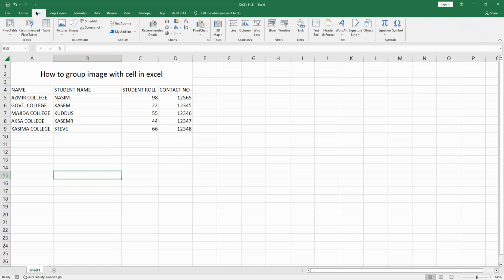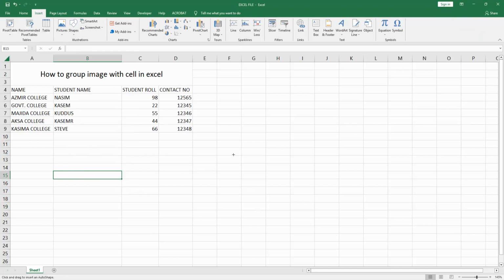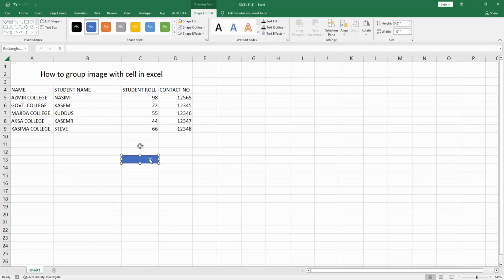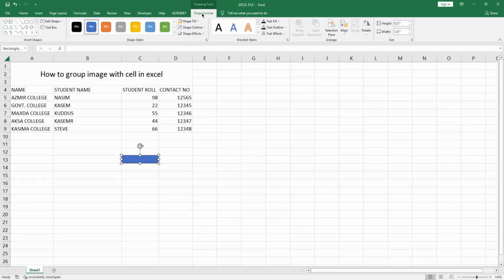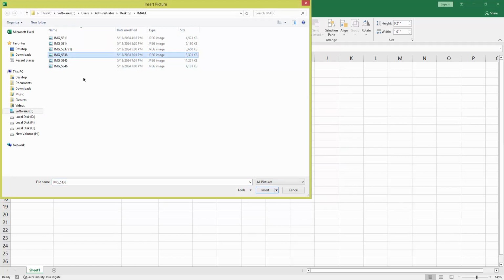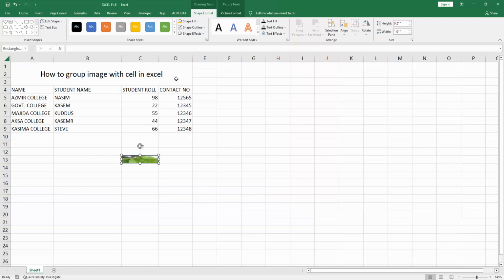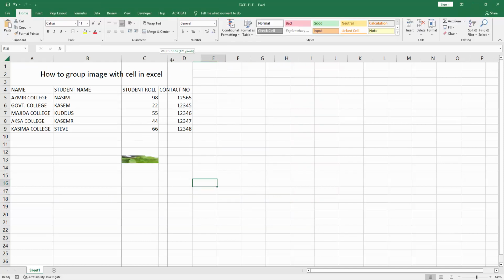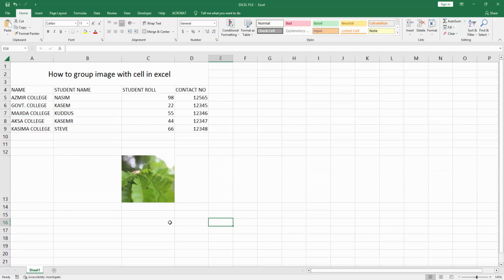How to group image with cell in excel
Assalamu Walaikum,
In this video I will show you, How to group image with cell in excel.  Let's get started.